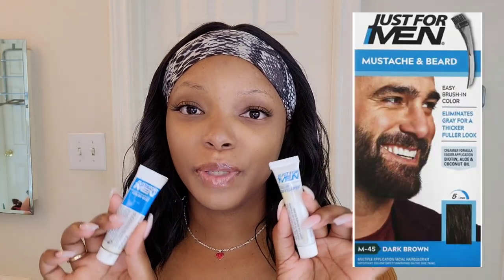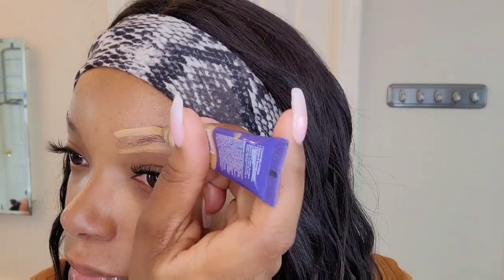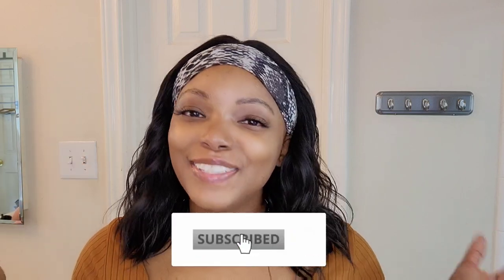DIY EYEBROW TINT GONE WRONG! | My Breast Cancer Journey 🎀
Since my eyebrows are very bare from chemotherapy, I tried to tint what's left of my brows at home and things didn't go well.  What did I do wrong guys? 😂 I'll try again after y'all give me some pointers. lol  Keep in mind this was just for fun.  LOVE Y'ALL 💘

Eyebrow tint
Angled brush

Send Me Something:
Brittany Jackson

Vlog Camera

HEAR FROM P.O.’s ACROSS THE COUNTRY ON MY NEW PODCAST !